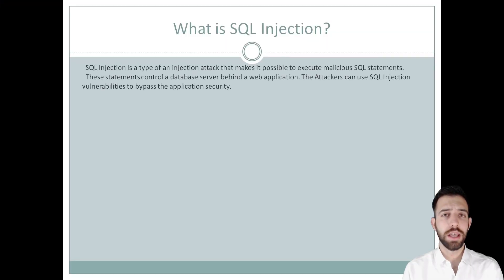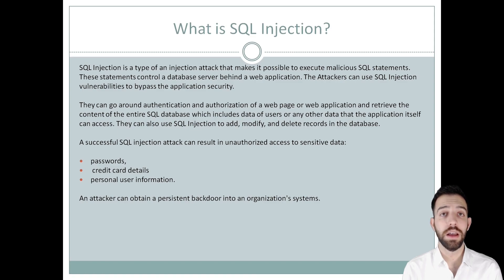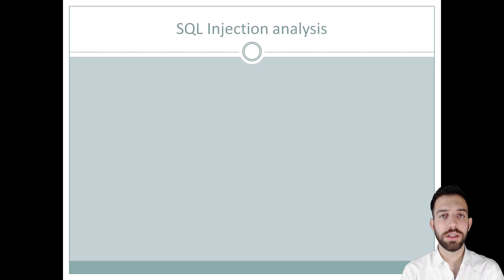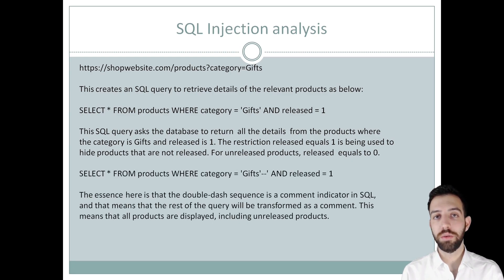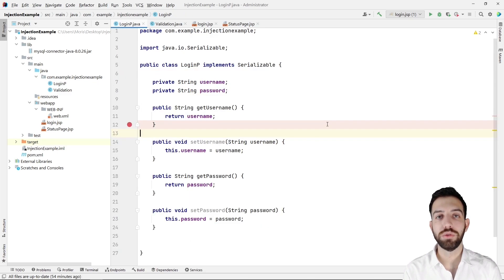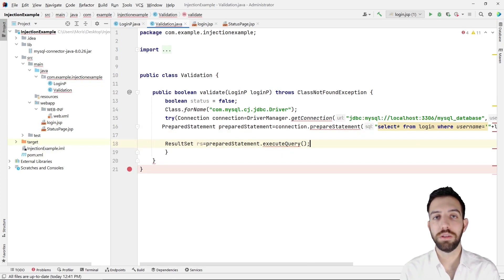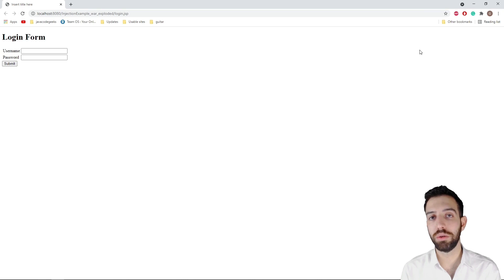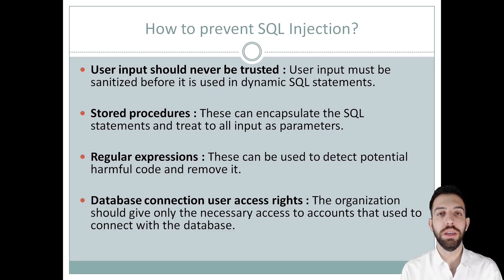SQL Injection Tutorial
Interested to learn more about SQL Injection? Then check out our detailed video on SQL Injection Tutorial, through detailed examples.

Sections:
00:00 - What is SQL Injection?
01:50 - SQL injection attacks and techniques
02:25 - SQL injection analysis
03:31 - SQL injection example
06:07 - How to prevent SQL injection?

Instructor Ioannis Makrigiannakis:
John has a degree from the Department of Informatics of Athens University of Economics and Business. He is specialized in Databases, Knowledge Management, Information Systems, and Information Security. In his free time, he loves learning new things with regard to programming and network security.

for the best Java tutorials around.